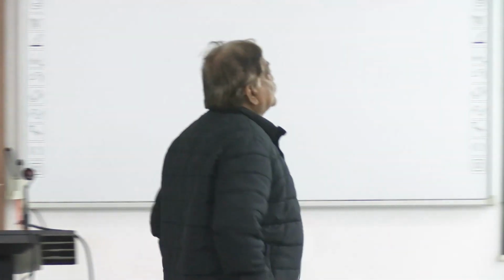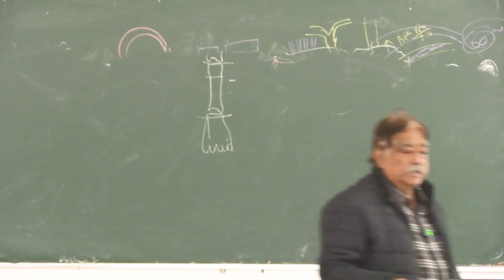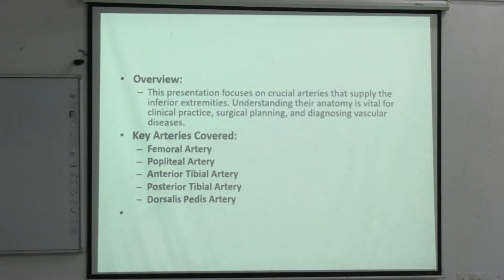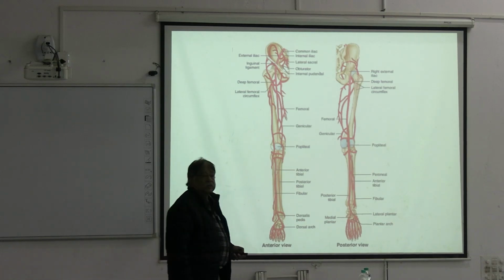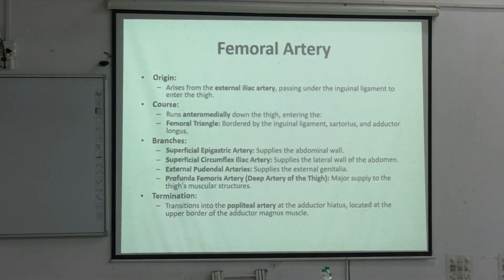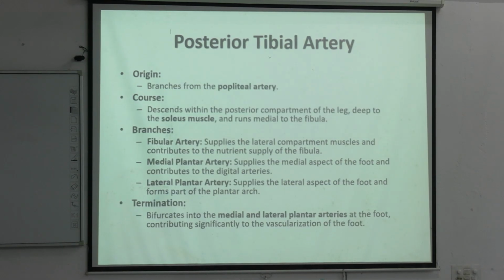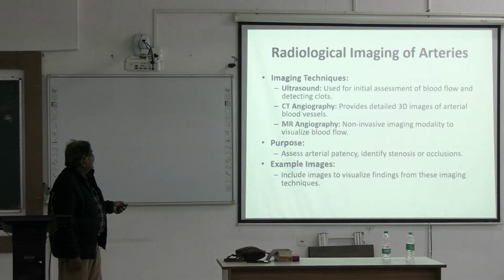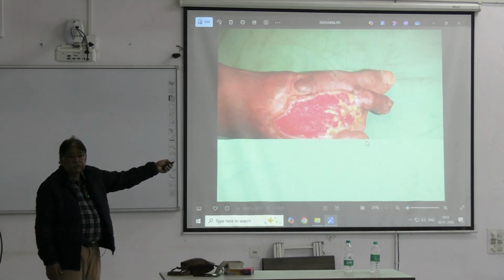Lecture On Arterial Supply of the Lower Limb: Anatomy, Clinical Practice & Diabetic Foot Care | MBBS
This comprehensive Anatomy and Clinical session for the MBBS 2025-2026 batch at Santiniketan Medical College & Hospital covers the origin, course, branches, and termination of the key arteries of the lower extremity. Beyond anatomical theory, the lecture integrates vital clinical insights on vascular diseases, peripheral pulse palpation, and conservative treatment for diabetic foot ulcers.

Key Topics Covered:

    Major Arteries: Detailed anatomy of the Femoral, Popliteal, Anterior Tibial, Posterior Tibial, and Dorsalis Pedis arteries [01:18].

    Clinical Assessment: How to palpate pulses and judge blood flow in clinical practice [02:14].

    Diabetic Foot & Gangrene: A deep dive into the management of "Charcot's Foot," dry gangrene, and Buerger's disease [07:04].

    Conservative Surgery: Moving beyond "chop-and-cut" surgery to focus on tissue preservation and cost-effective dressings (including the lecturer's 30-year experience with honey dressings) [11:13].

    Imaging Modalities: The role of Color Doppler USG, X-rays, and Angiography in diagnosing vascular occlusions [36:51].

Detailed Chapter Breakdown:

    [01:05] Arterial Overview: Understanding vascular anatomy for surgical planning and disease diagnosis.

    [02:44] The Diabetic Foot: Why you shouldn't rush to amputation and how to evaluate tissue loss.

    [08:44] Buerger’s Disease & Claudication: Identifying the signs of intermittent claudication and ischemic pain.

    [14:56] Pulse Palpation Points: Landmarks for the Femoral, Popliteal, and Dorsalis Pedis pulses.

    [16:47] Anatomical Mapping: Visual guide to the External Iliac, Femoral, and Genicular arteries.

    [22:32] The Femoral Artery: Origin from the external iliac, its course through the femoral triangle, and its 3 superficial branches.

    [26:36] Popliteal Artery: Course through the popliteal fossa and its bifurcation into tibial arteries.

    [29:50] Dorsalis Pedis Artery: Crucial short note on the blood supply to the dorsum of the foot.

    [32:24] The Plantar Arch: Vascularization of the sole and digital arteries to the toes.

    [41:51] Case Study: Wound Healing: Real-world results of conservative debridement and healing progression.

On: ANATOMY by Prof. (Dr.) Provas Banerjee
(MBBS Batch: 2025-26)
Conducted on: 15-01-26